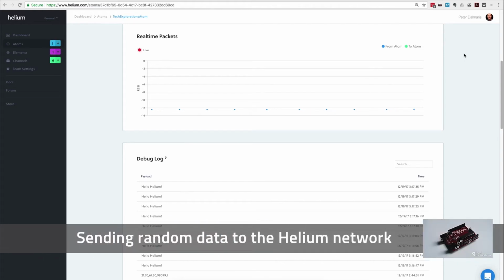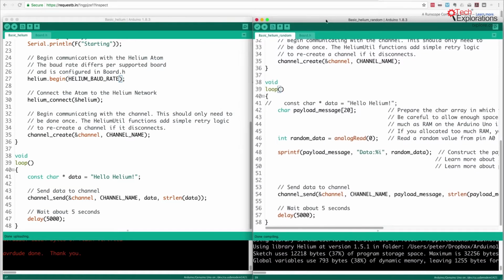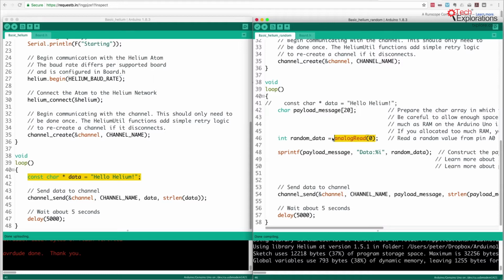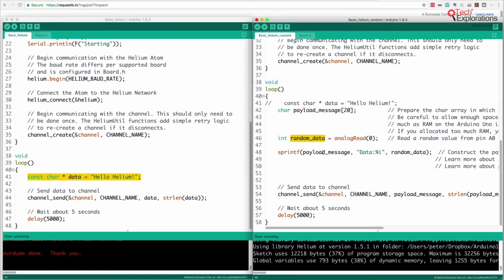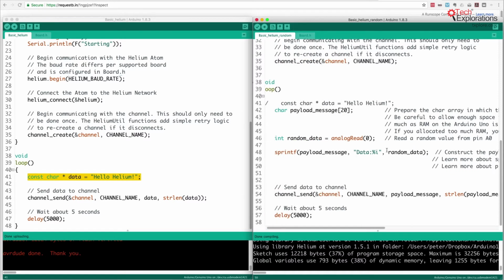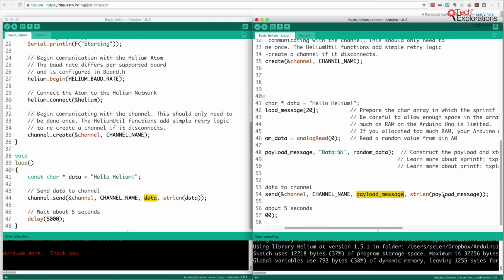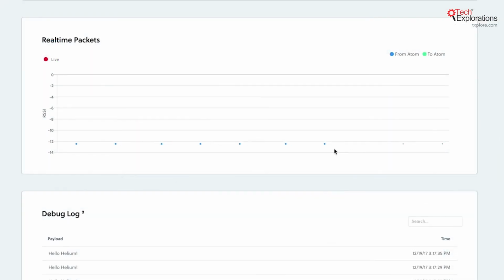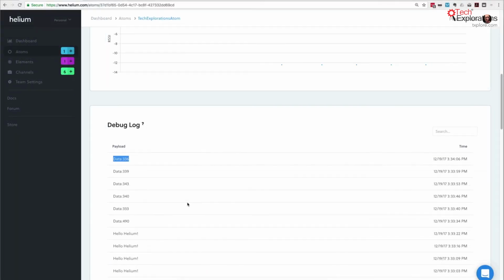Tech Explorations - Arduino and Helium sending random data 7/12